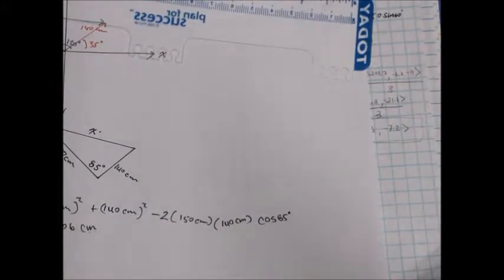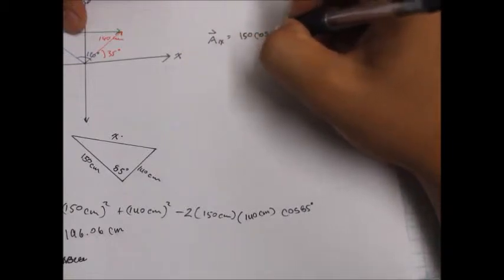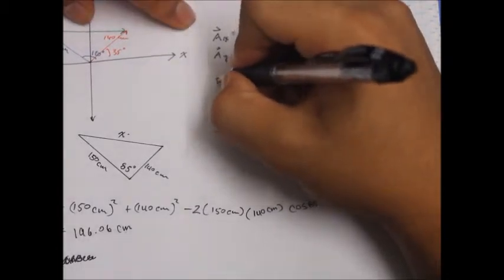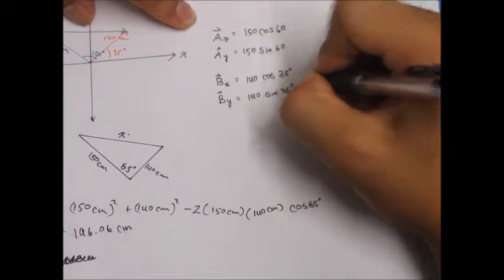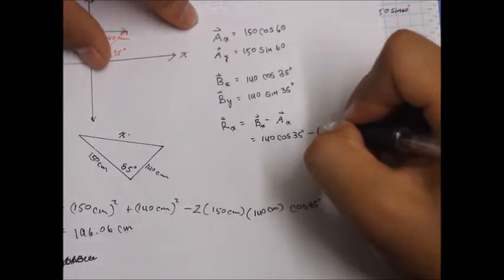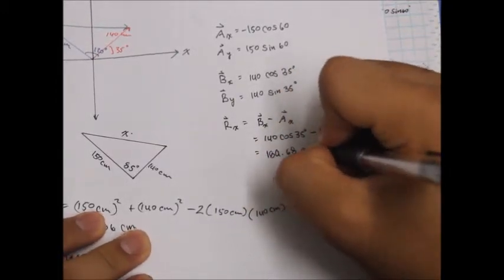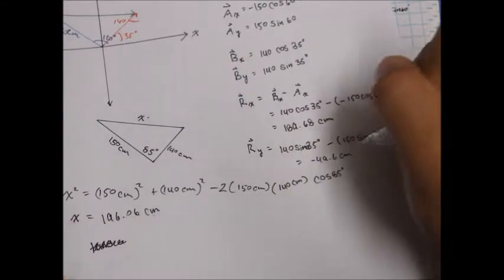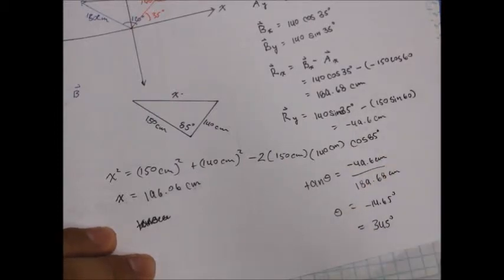Physics C Chapter 3 Problem 23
Sean Nam